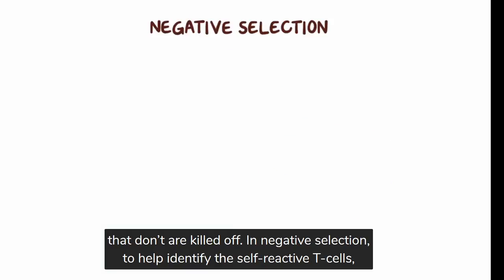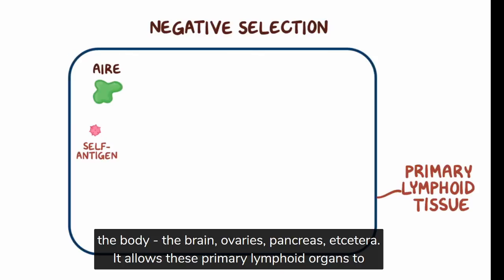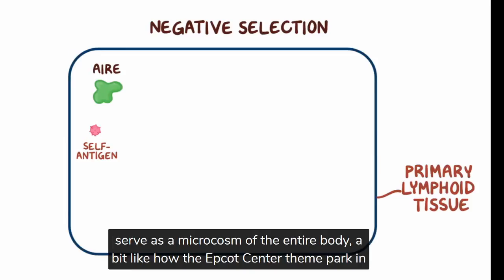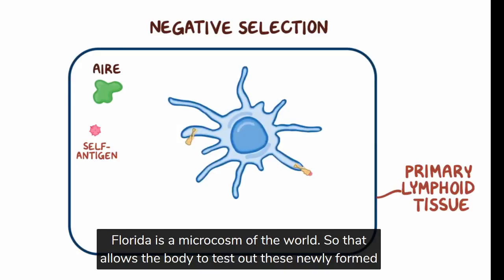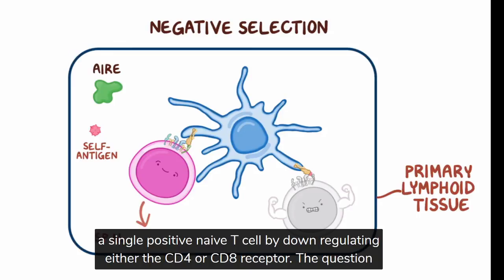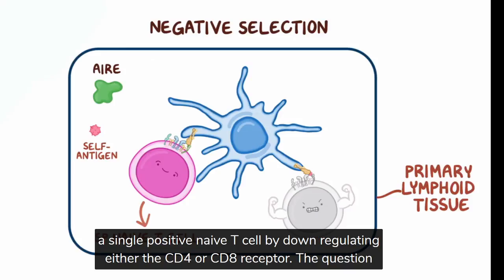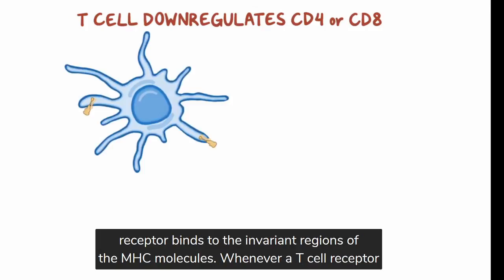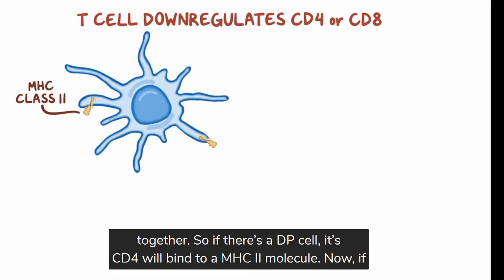بث مباشر بواسطة Osama Ahmed